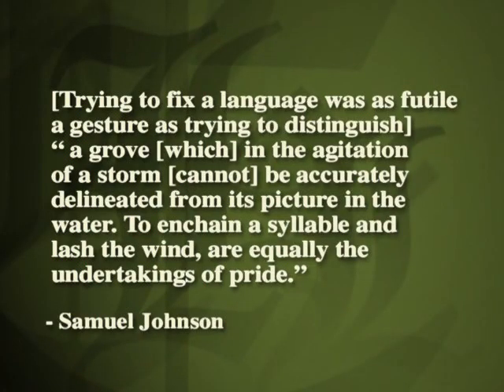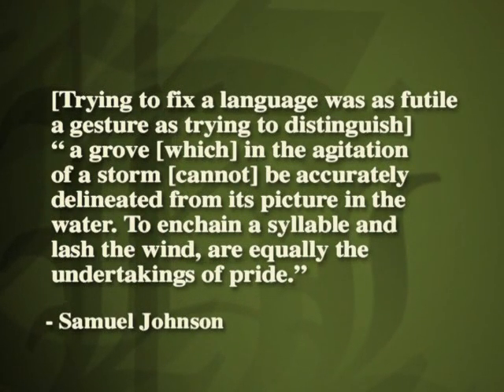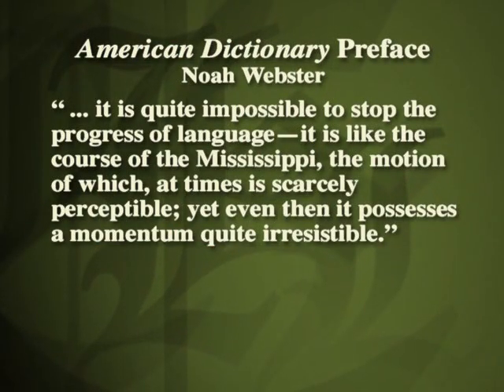25 The Beginnings of American English